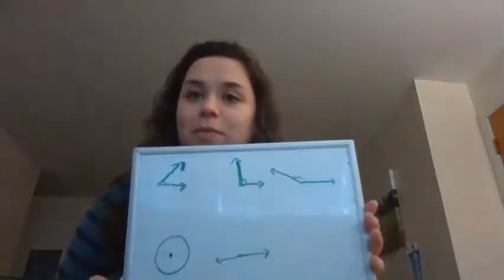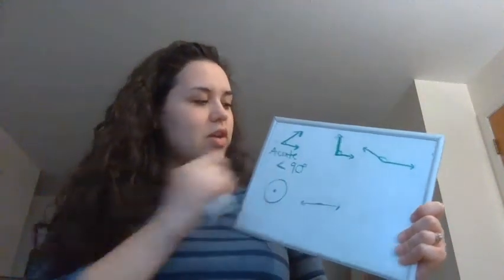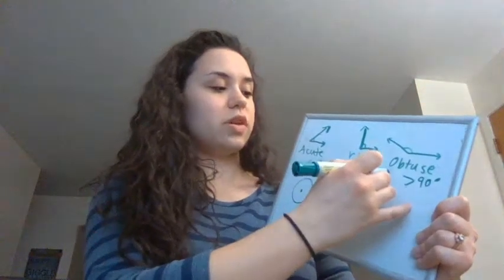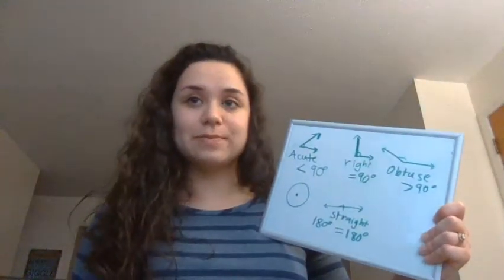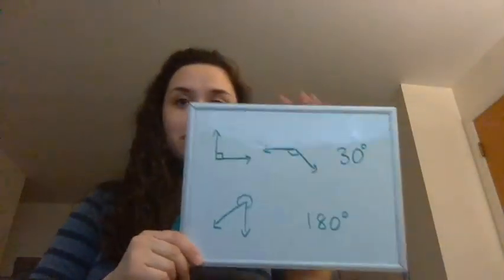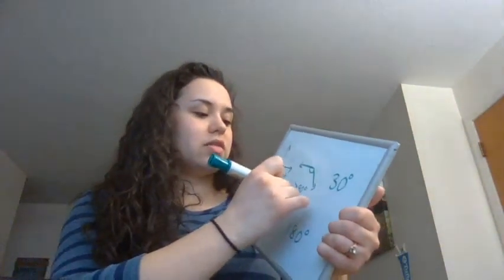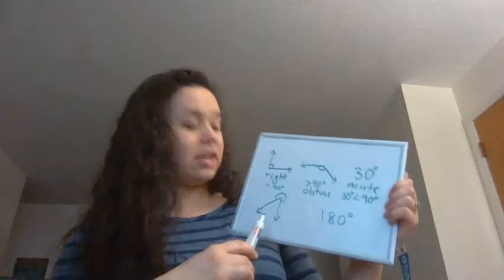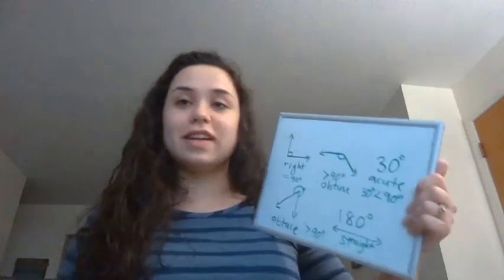Intro to Angles